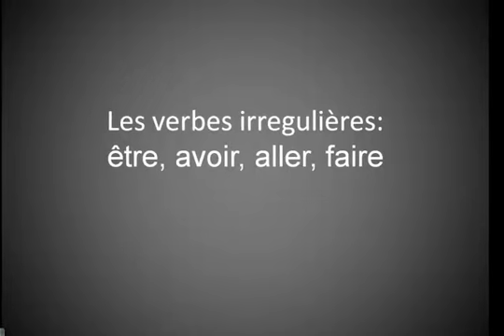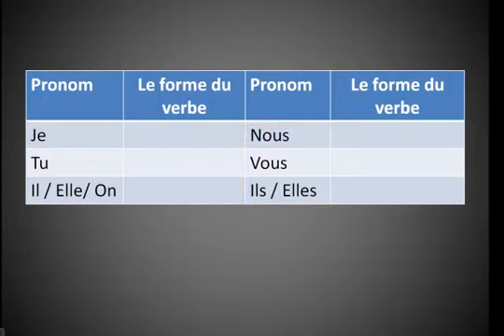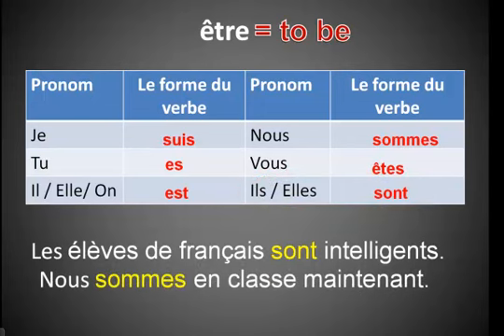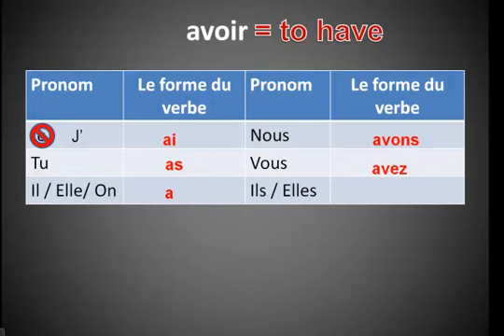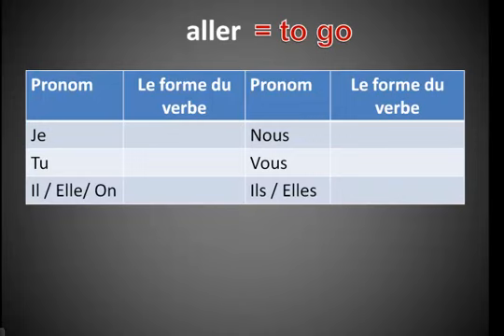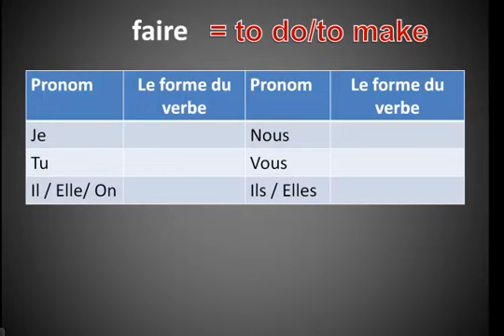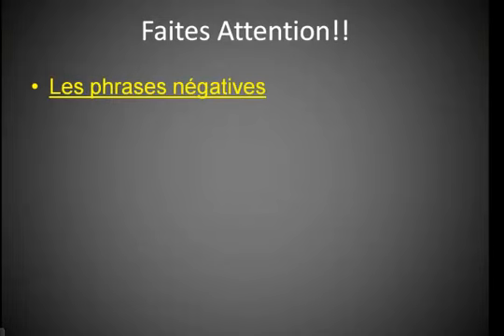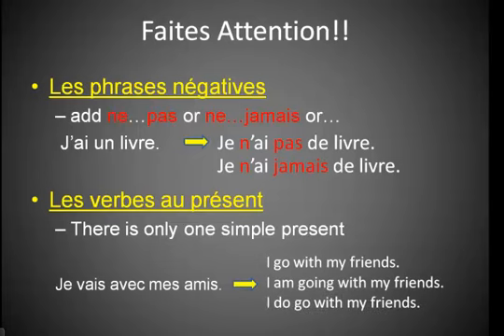Les Verbes Irreguliers